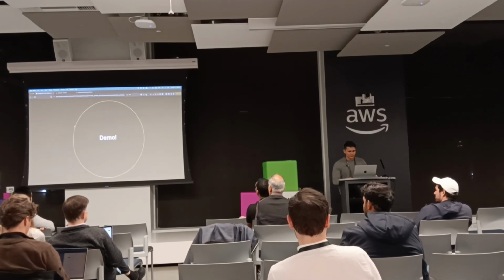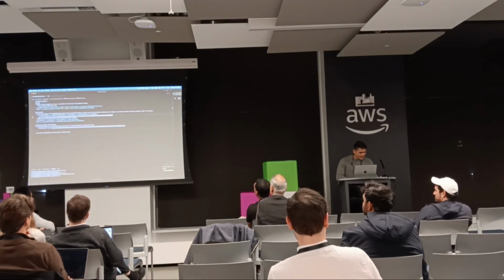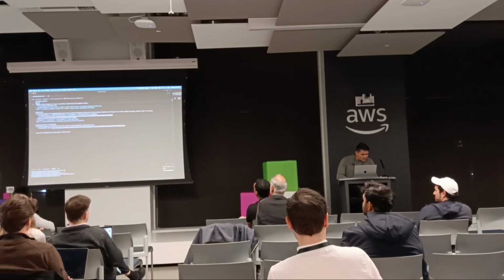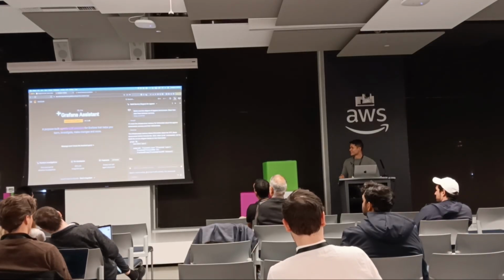Built on Bedrock Feb 2026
Demos from startups leveraging Amazon Bedrock